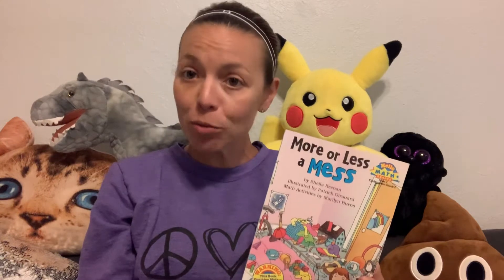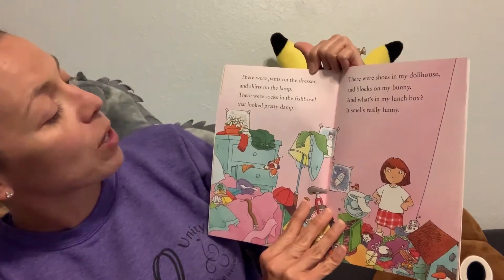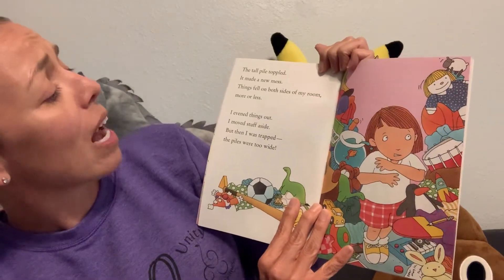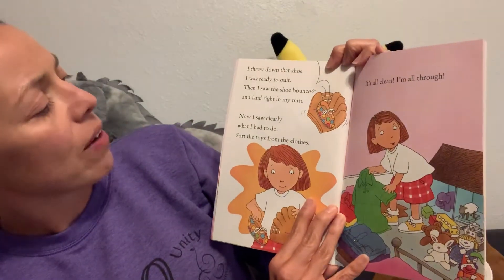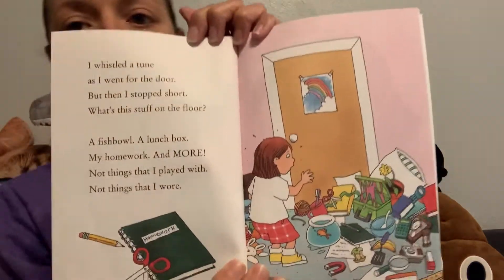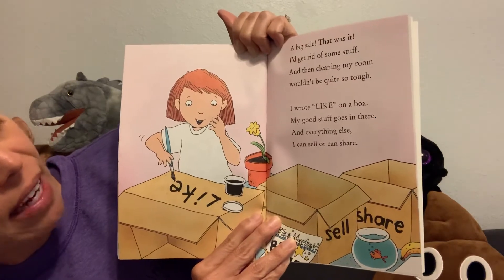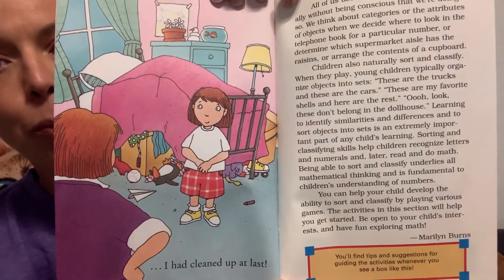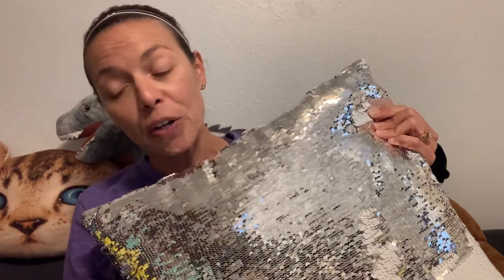More or Less a Mess (Math Read Along)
Fun math read about sorting & counting.